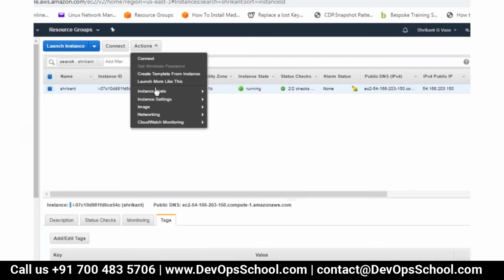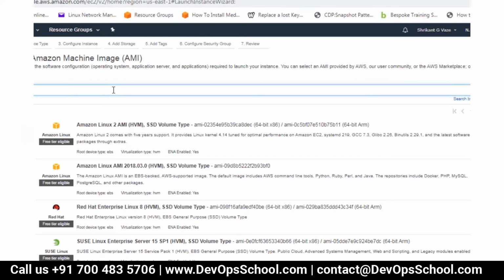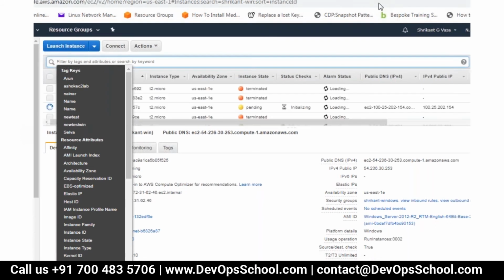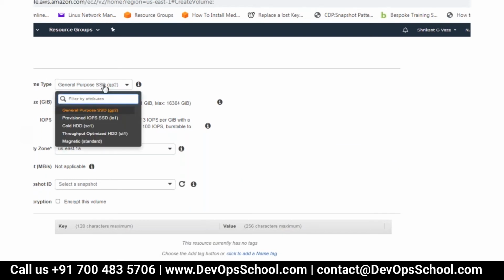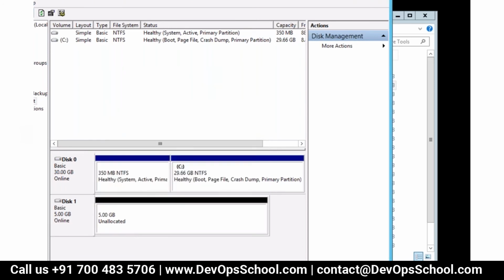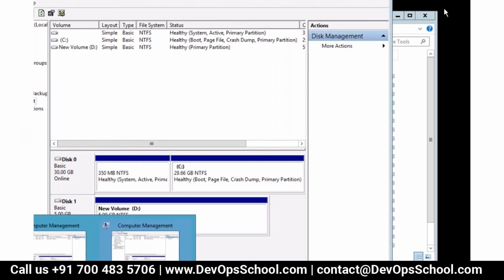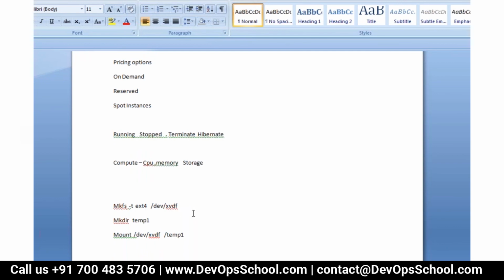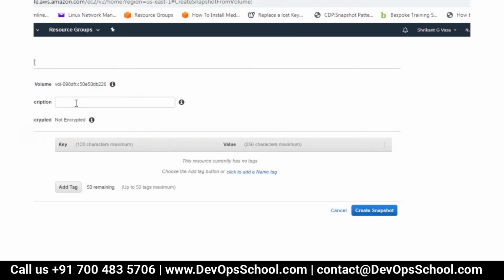AWS Certified Solutions Architect Tutorial October 2020 - Day 1 ( Part 5 Out 7 )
Agenda
👉 Implementing AWS Lambda functions and server less architectures
👉 Managing and monitoring AWS resources with Amazon Cloud Watch

Top 10 Certifications in the world
1. DevOps Certified Professionals (DCP)

2. Site Reliability Engineering Certified Professionals (SRECP)

3. DevSecOps Certified Professionals (DSOCP)

4. Master in DevOps Engineering (MDE)

5. Kubernetes Certified Administrator & Developer (KCAD)

6. GitOps Certified Professional (GOCP)

7. Master in Observability Engineering (MOE)

8. MLOps Certified

9. DataOps Certified Professional (DOCP)

10. AiOps Certified Professional (AIOCP)